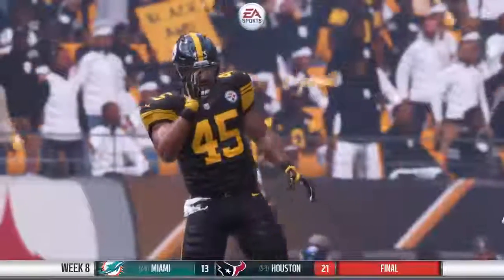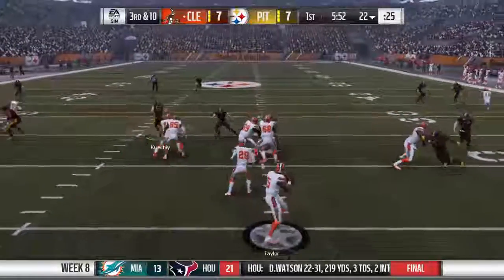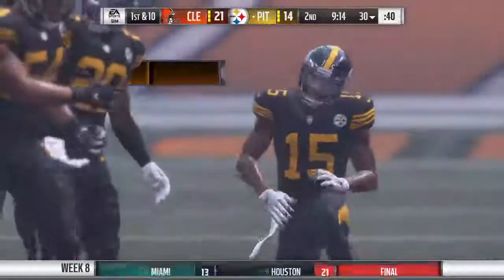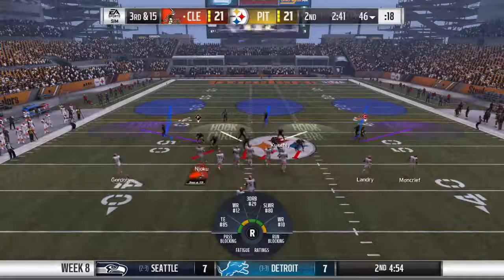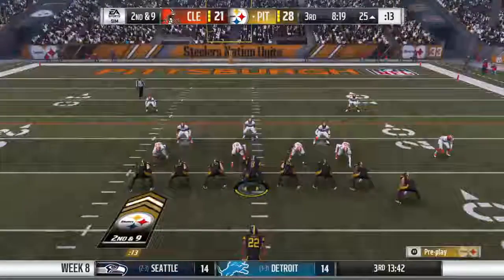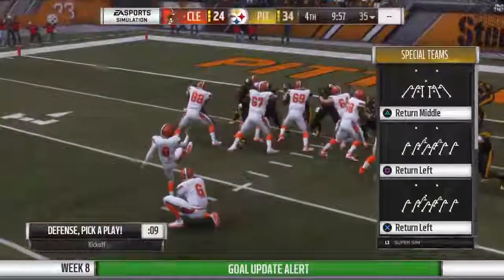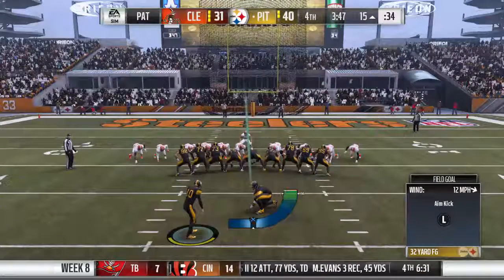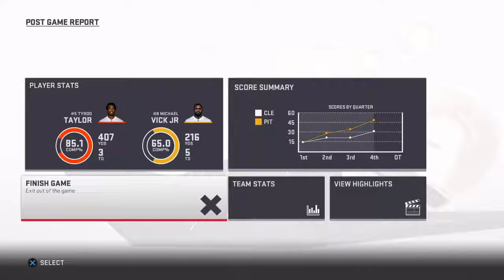dopelyfee_'s Live PS4 Broadcast